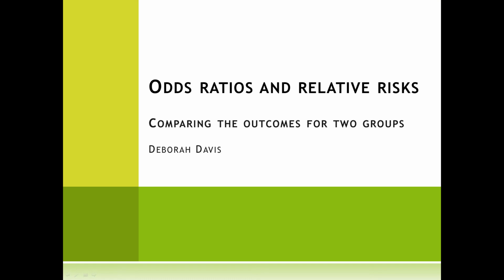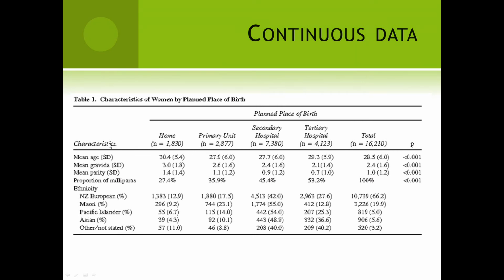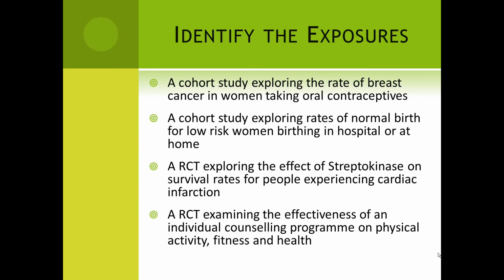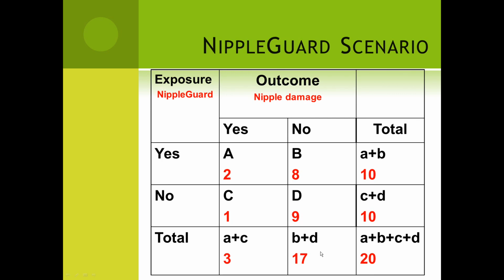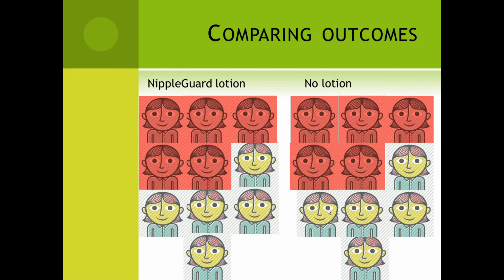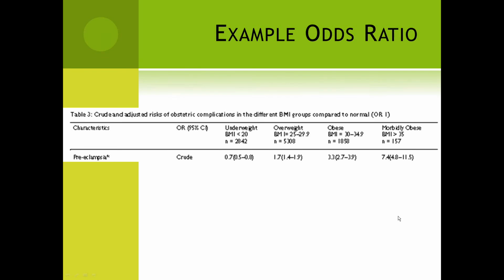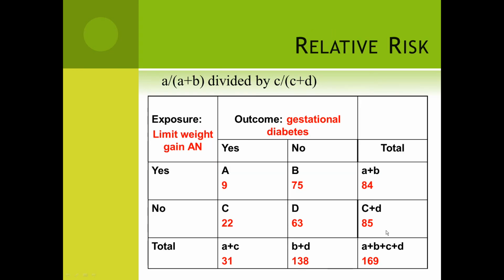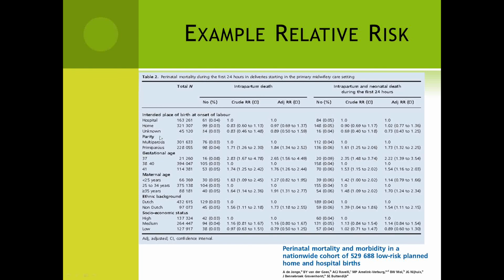Interpreting OR and RR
This video session is designed for midwives to enhance their ability to engage with evidence, in particular to interpret Odds Ratios and Relative Risks